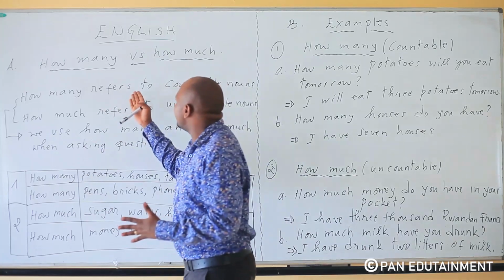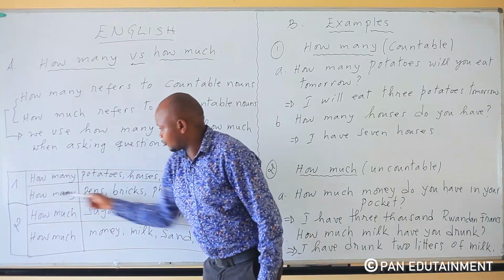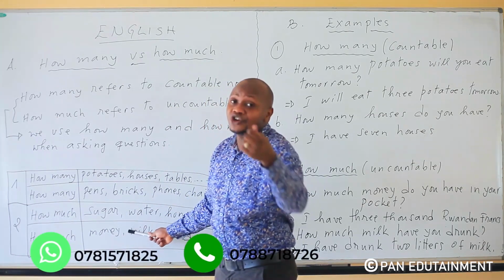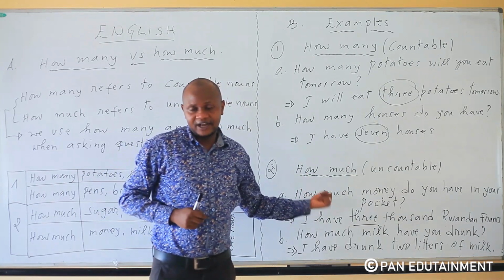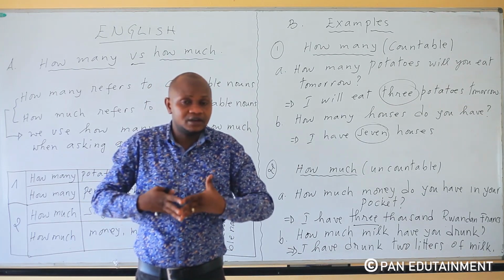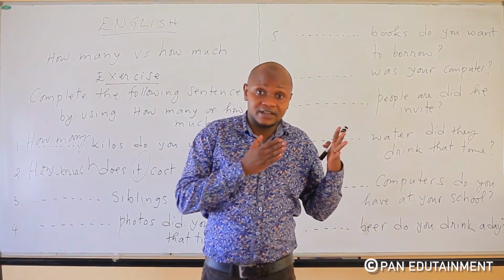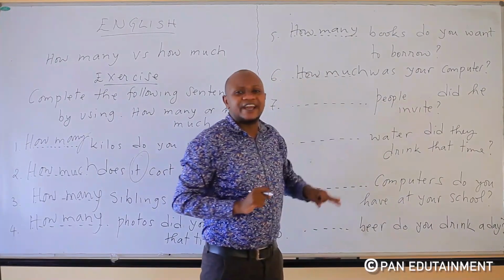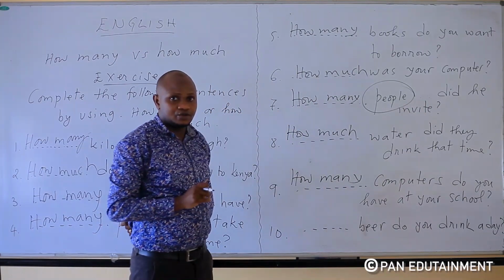Ufite amahirwe yo kumenya Icyongereza pe! Kurikira. //You have the chance to get English.